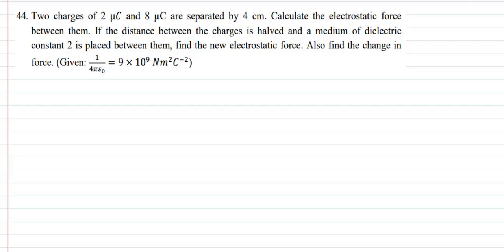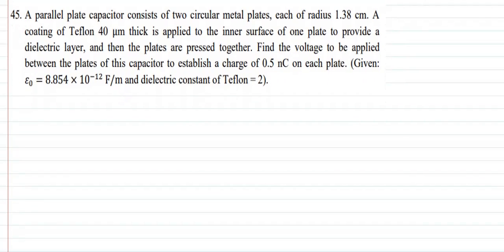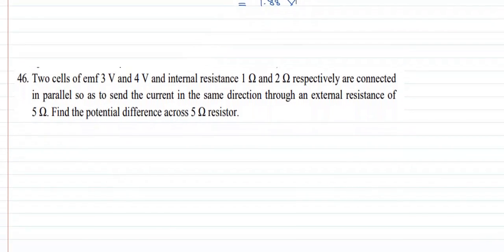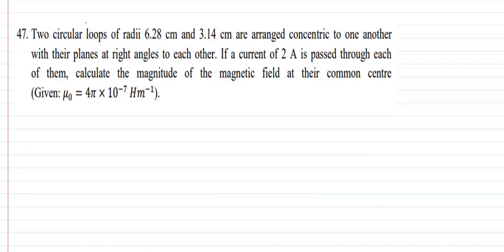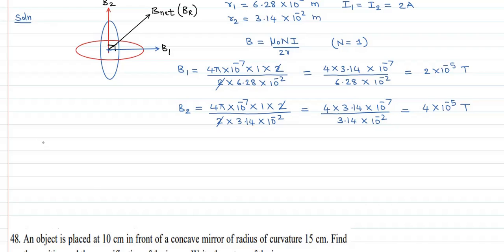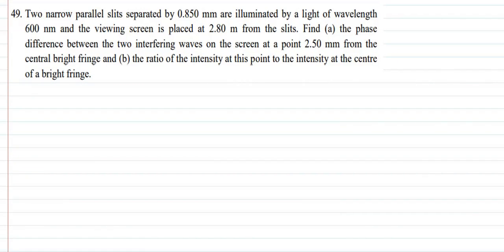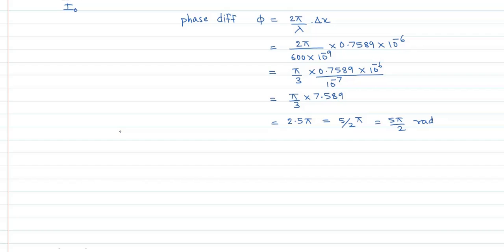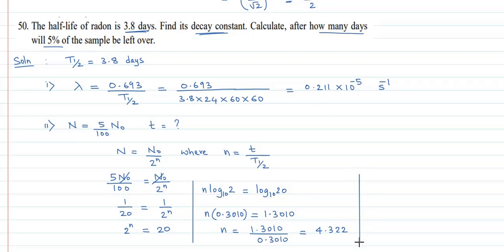Numerical from MQP Physics 2022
Numerical from Physics MQP (PUC II) 2022